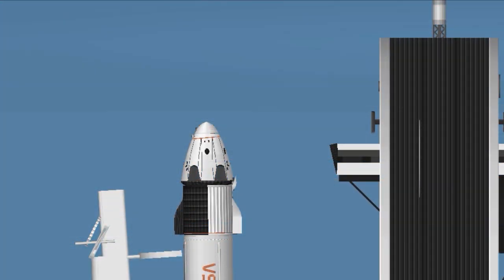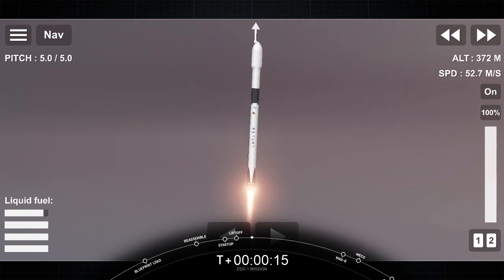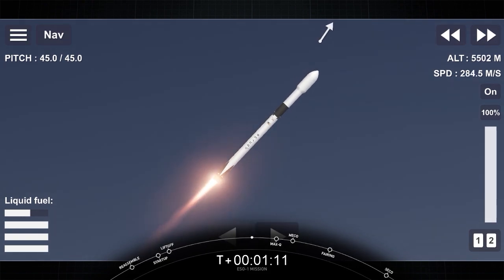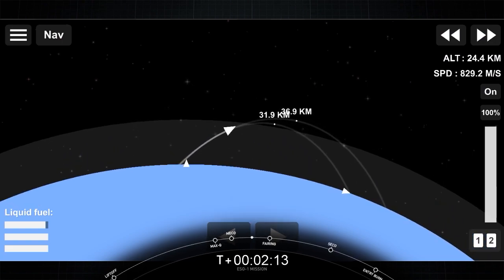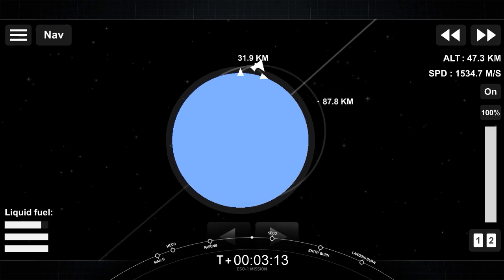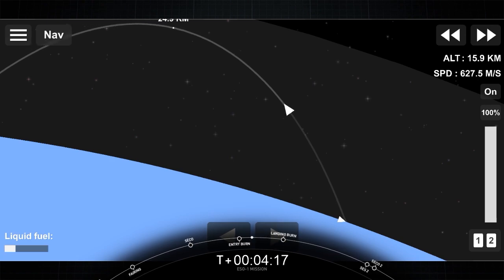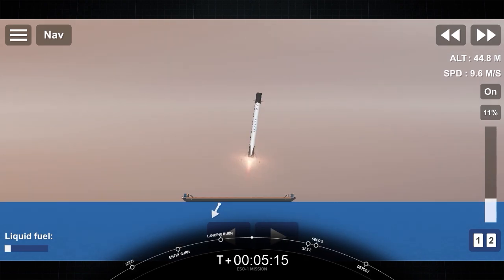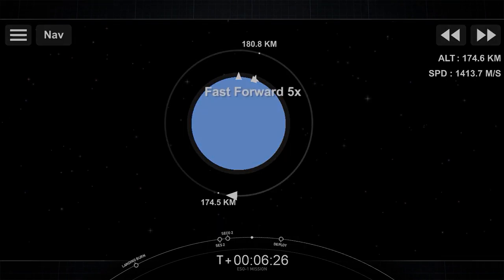ESO - 1 Mission | Launch Program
Details :
On Wednesday, June 23 at 4.08 p.m. GMT+7, Falcon 9 launched the ESO - 1 mission for our customer ESO, the vehicle lifted off from LC-39a at at Kennedy Space Center in Florida.

Launch with us! :
Make your own great mission is enjoyed by everyone, we'll launch your payload as a dedicated/rideshare mission, if you ready for launch, go check out
Blueprints List :
Sequences :
00:00 - Startup
00:55 - Liftoff
02:24 - Max-Q
02:46 - MECO
03:21 - Boost-back
04:27 - SECO
04:57 - Entry Burn
05:41 - Landing Burn
06:48 - SES-2 & SECO 2
07:31 - Deployment